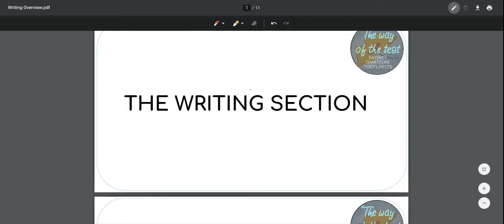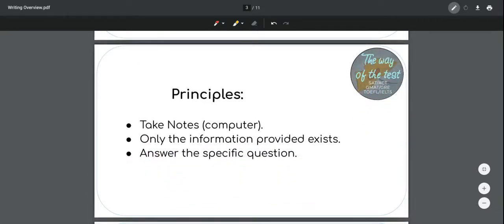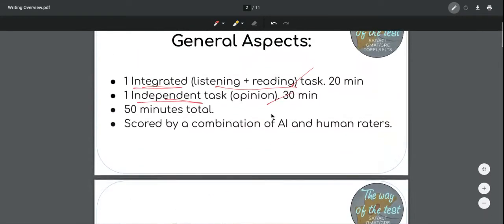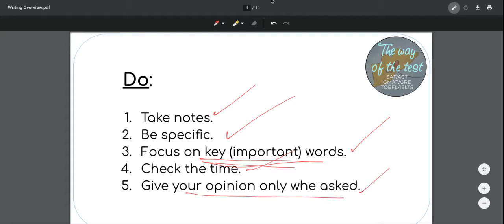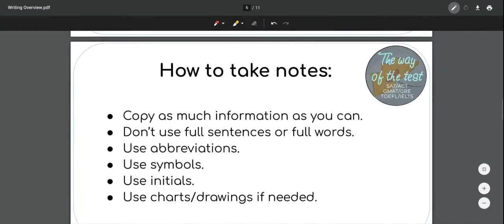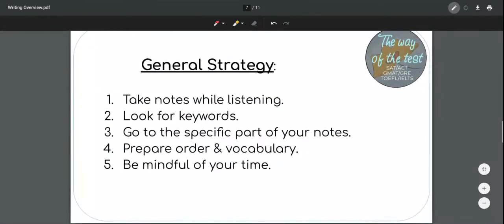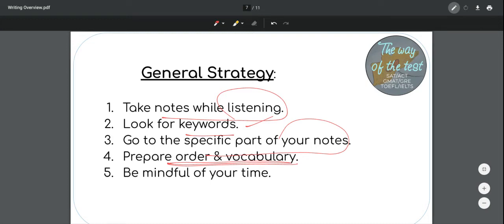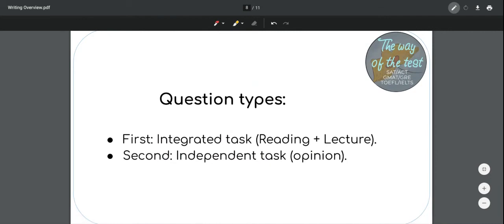TOEFL - Writing Section Overview